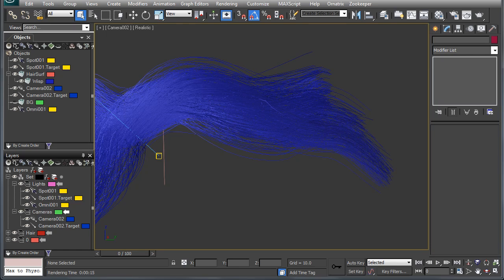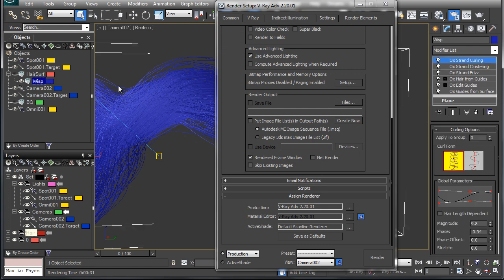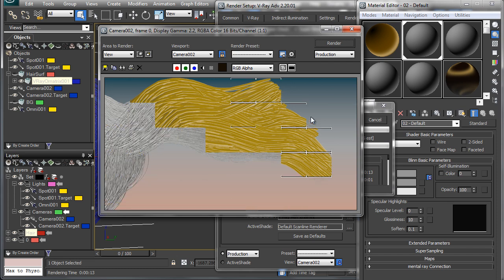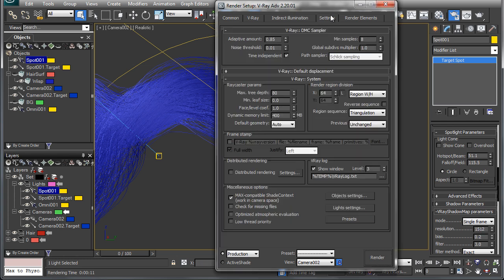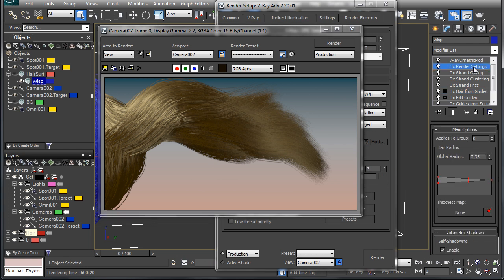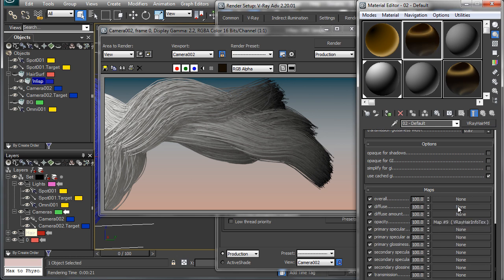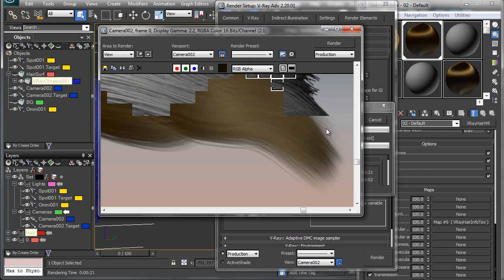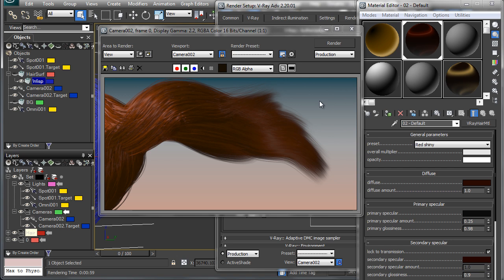Ornatrix 1.8 and VRay 2.0 Native Support Demo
Michael takes us through the new VRay 2.0 support for Ornatrix and explains how to render hair using the new hair primitive.